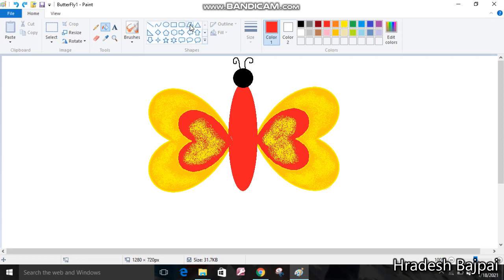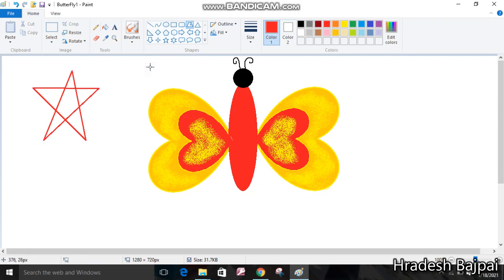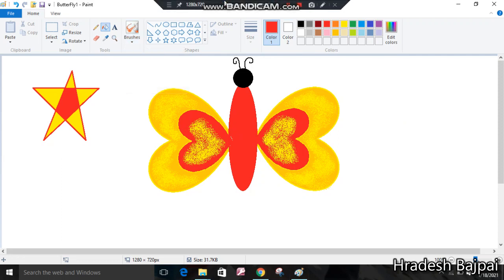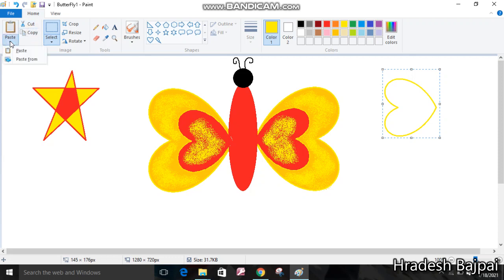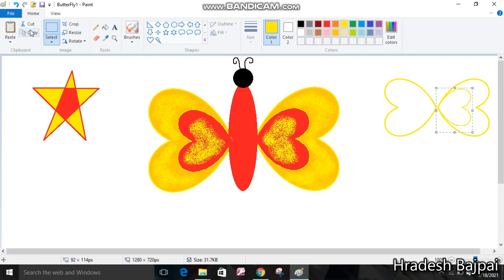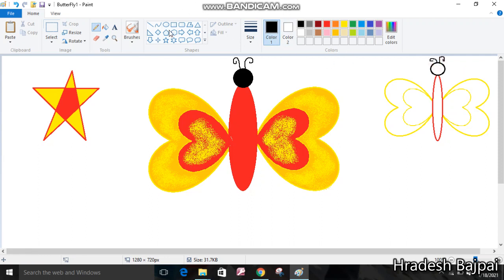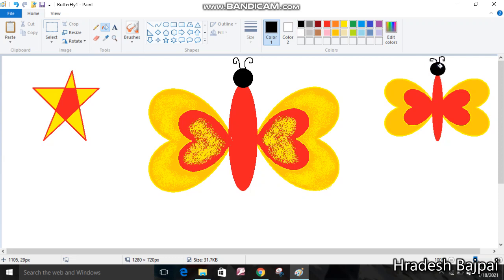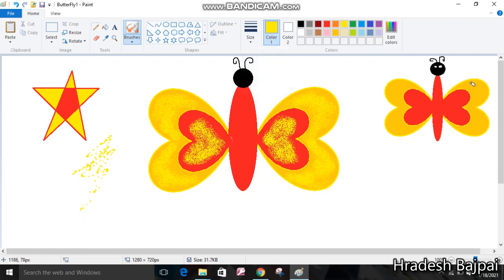MS PAINT Draw and colour Shapes DRAWING BUTTERFLY